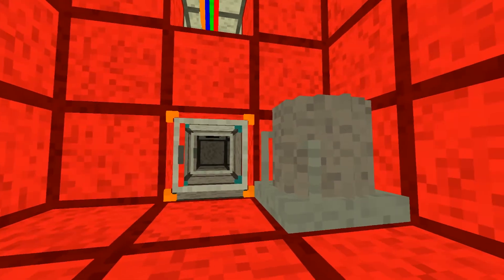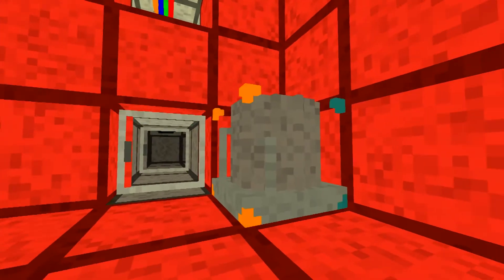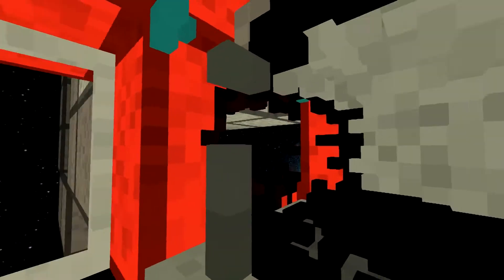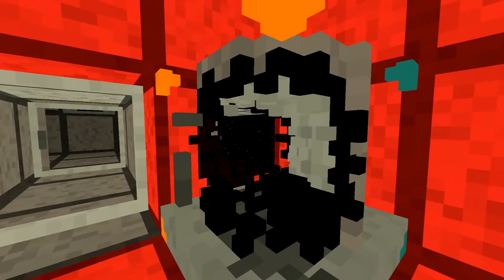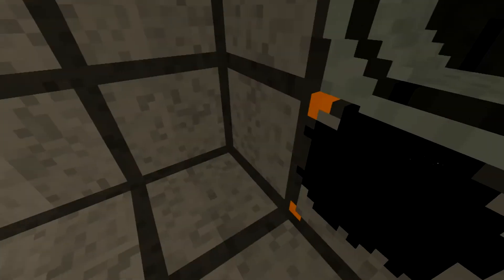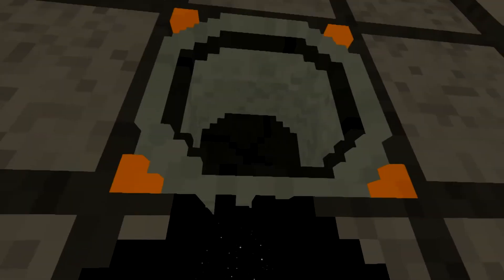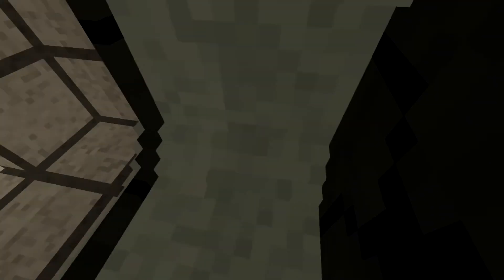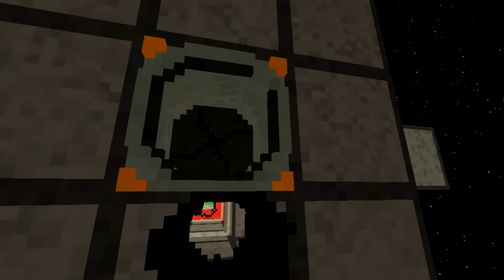Voxel hit detection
Wherein Dirkson discovers that Voxels have a myrid of uses - Not least of which is allowing you to check hit detection based on them.

English: You can fly through damaged blocks now.